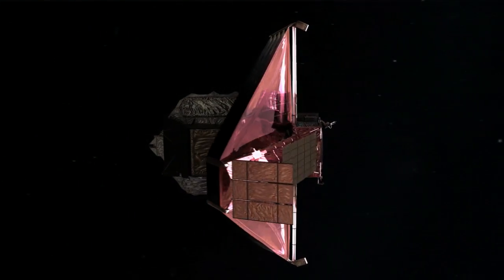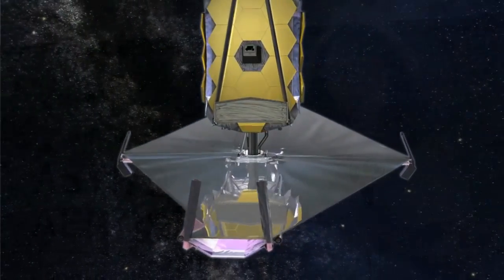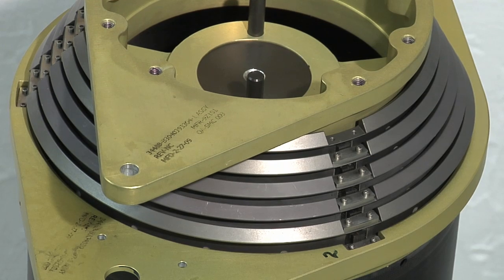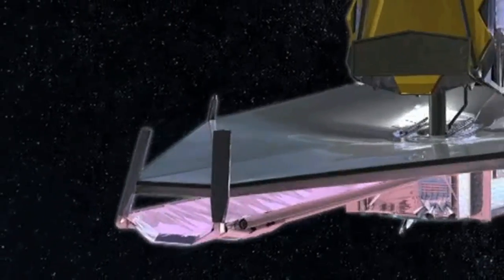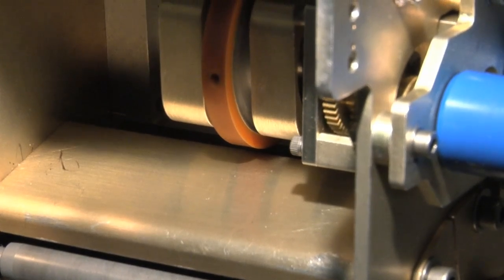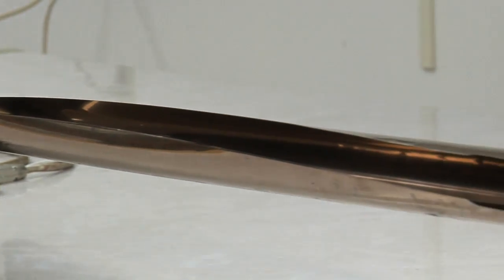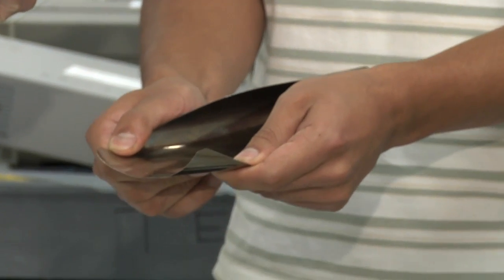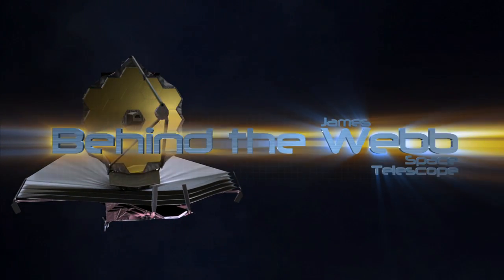JWST 08: Stretching Webb's Wings [720p]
One of the dominant features of the Webb telescope is its tennis court-sized sunshield. The sunshield protects the observatory from unwanted light, keeping it cool and allowing it to detect heat from faraway objects in the universe.

Getting such a huge sunshield into orbit, however, is a technical feat. Webb's sunshield will be folded up during launch, and then unraveled in a seven-hour deployment process as the Webb telescope reaches its destination a million miles from Earth. Two deployable towers, or Mid Boom Assemblies (MBA), serve to stretch the sunshield open. The completion of this hour-long process triggers another mechanism that separates the sunshield's five layers, readying the sunshield for work.

credit: NASA